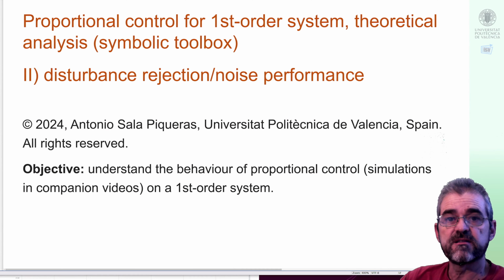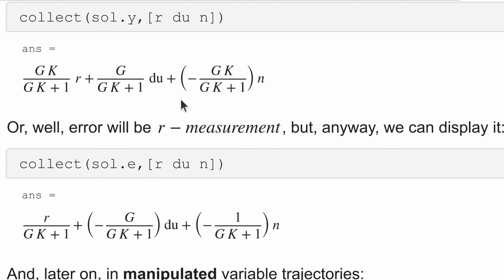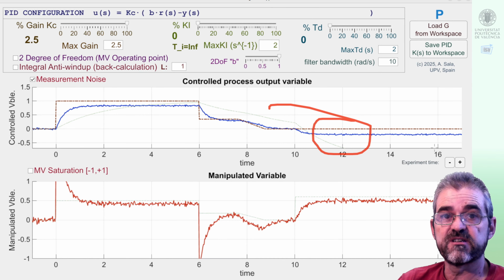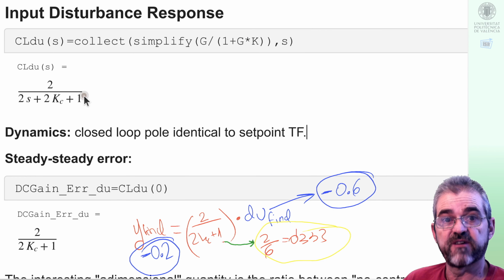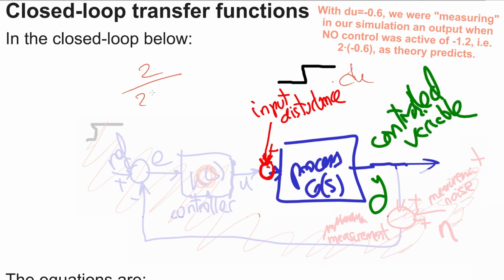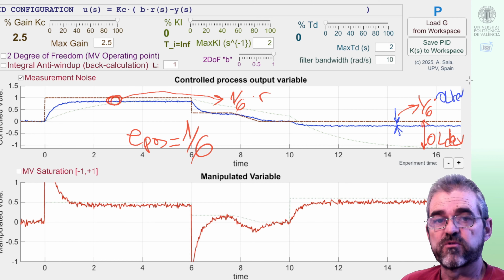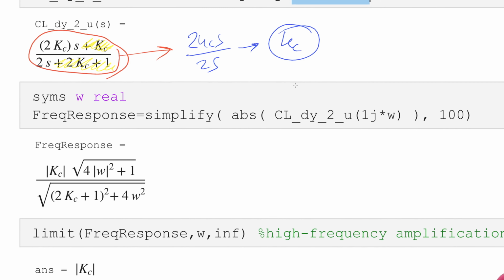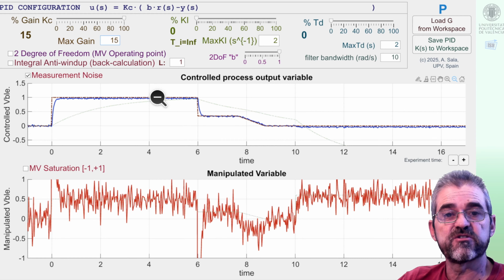Proportional control, 1st-order stable plant: disturbance rejection, measurement noise [theory]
This video continues the analysis, based on the example process G(s)=2/(2s+1), of the theory underlying the behaviour of proportional control on stable first-order processes. The previous video discussed setpoint tracking performance (analysis of y=GK/(1+GK)·r ) and, in this video, we discuss input disturbance rejection (analysis of y=G/(1+GK)·d_u ), both in dynamics (settling time) and steady-state deviation (final value, DC gain); last, we discuss measurement noise amplification on the manipulated variable (frequency-response analysis of u=K/(1+GK)·n ), mostly at high frequencies.
Antonio Sala, UPV
University lectures